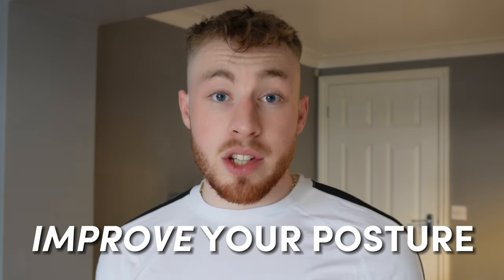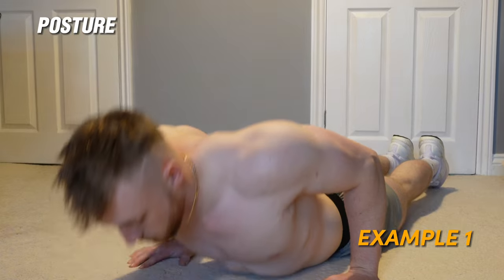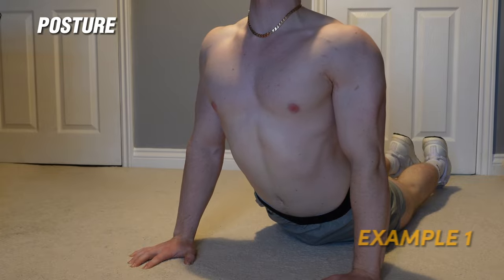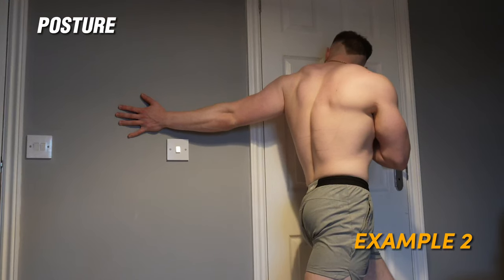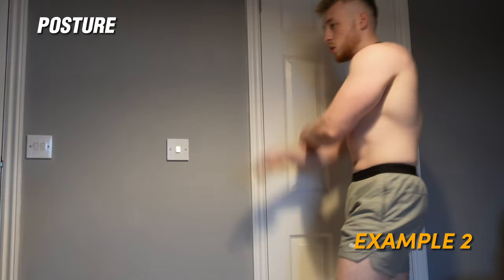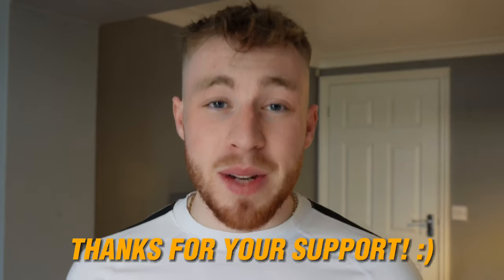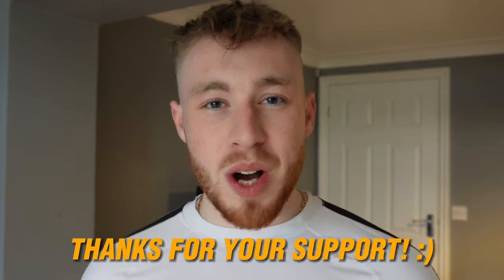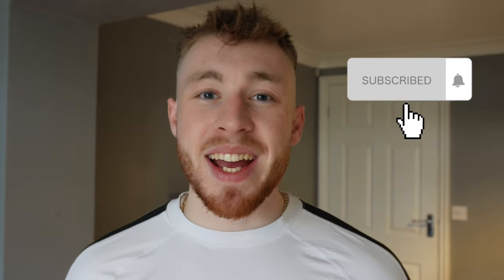How To Get a Big Chest At Home! (FULL GUIDE)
This is everything you guys need to know!

★★ MY APP C-RAYFIT (Google Play & App Store) ★★

Want a bigger chest from home and don't have any weights? Follow this full guide on how you can grow your chest using just your bodyweight. I have included the best exercises you will need to succeed in growing that chest!